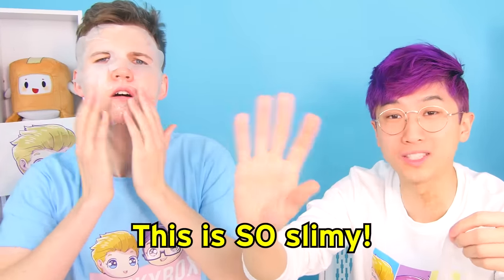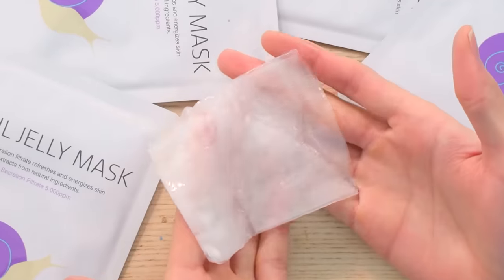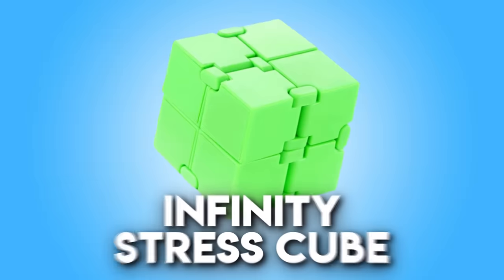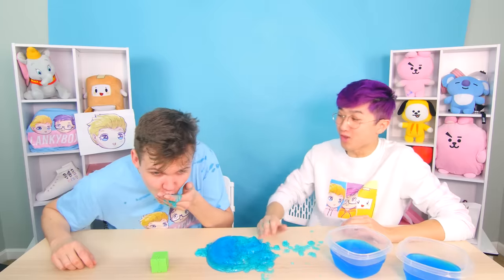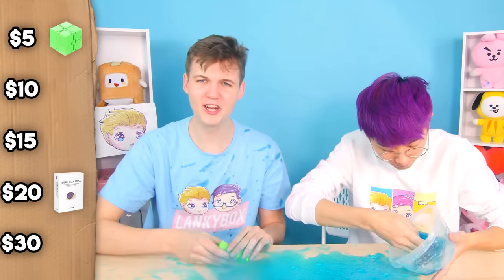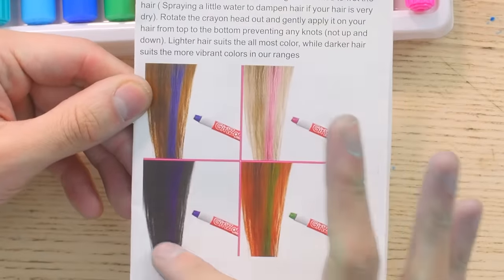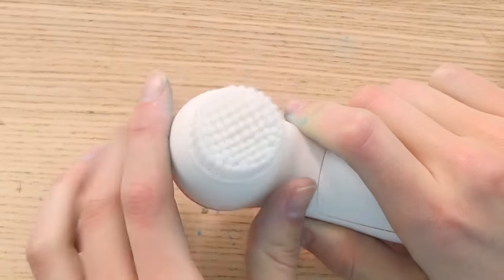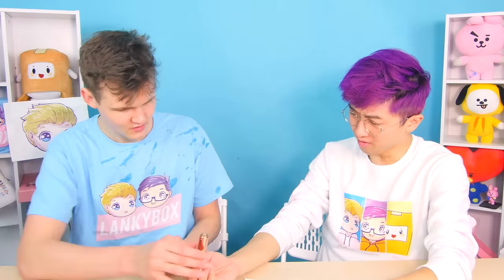Can You Guess The Price Of These COOL WISH PRODUCTS?! (GAME)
Guess the Price of products from Wish.com like Hair Markers & a Snail Face Mask!